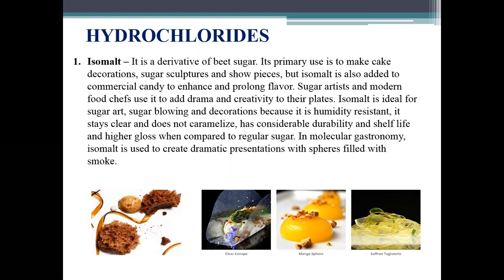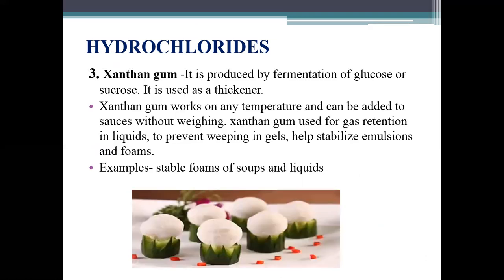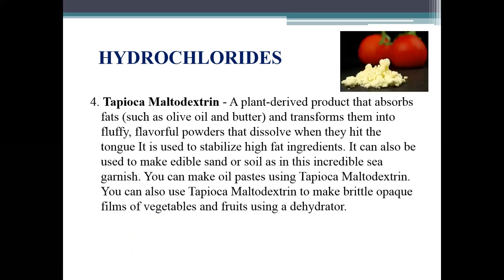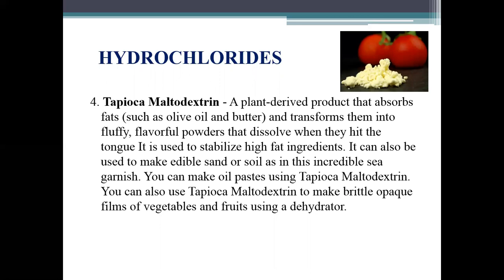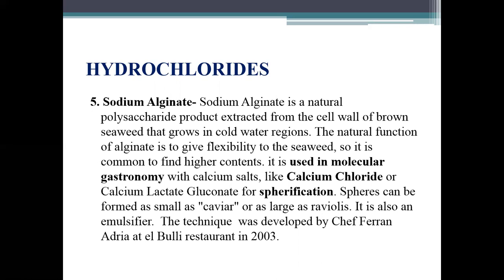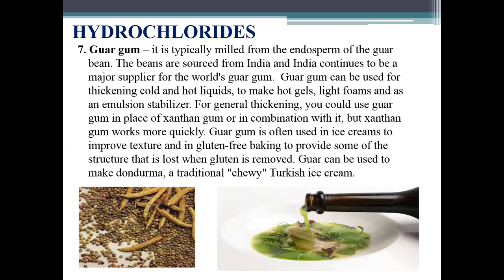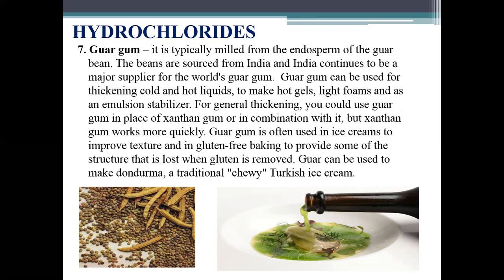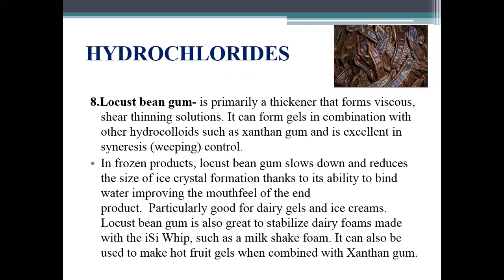MOLECULAR GASTRONOMY VIDEO -3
Please click the link below to attempt for the quiz.